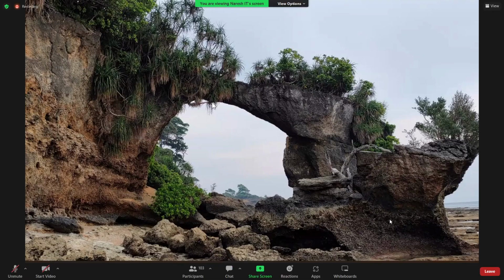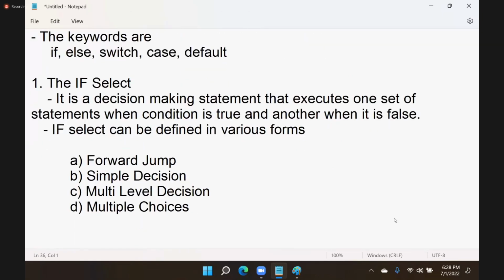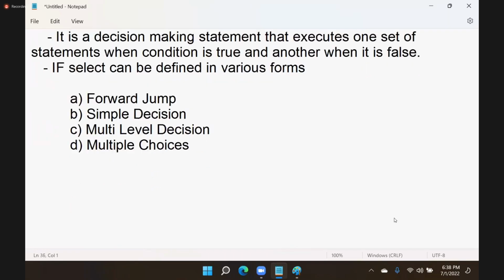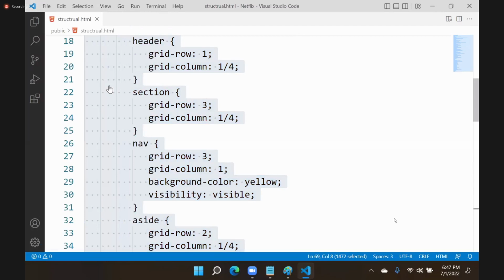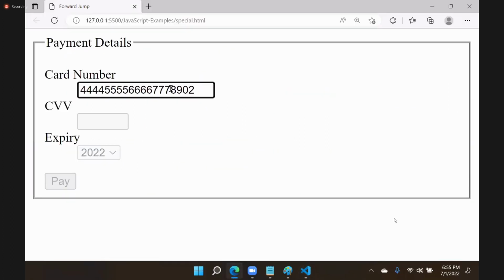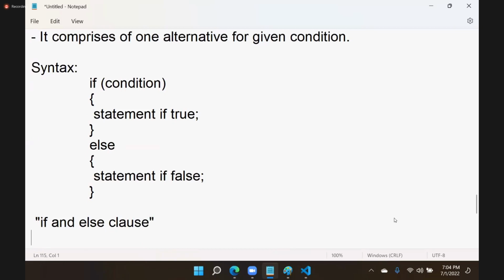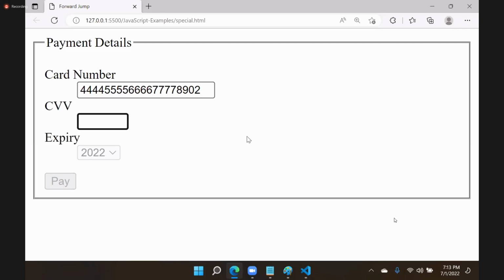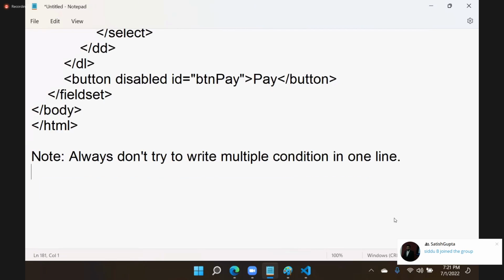JavaScript Full Course : Master JavaScript from Beginner to Expert | Complete Step-by-Step Tutorial